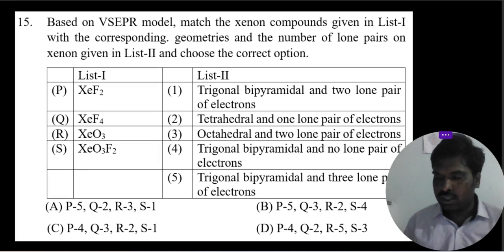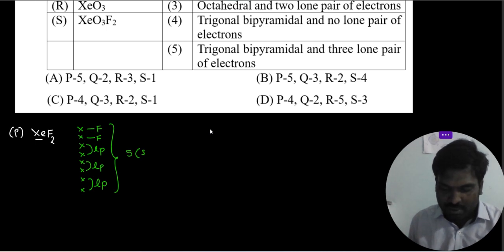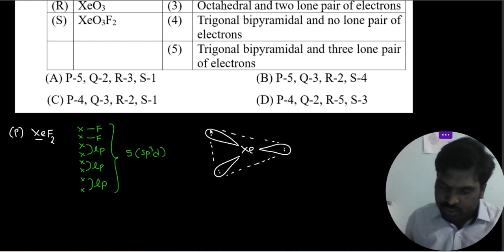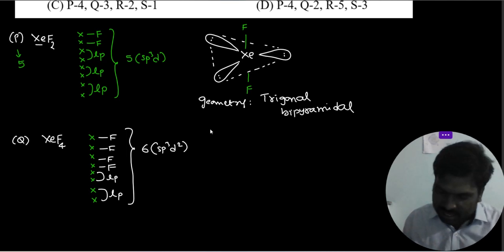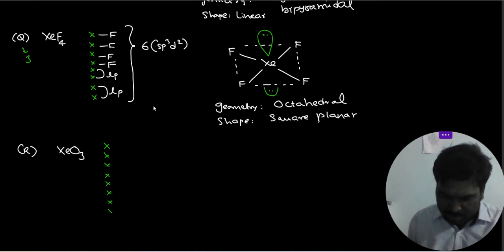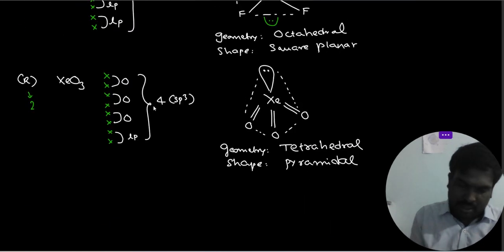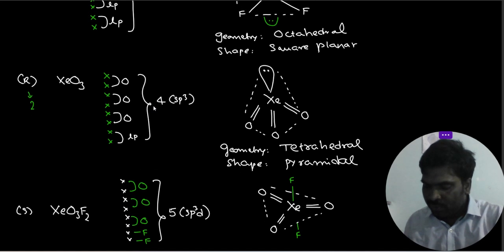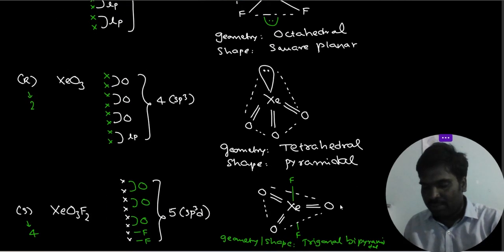JEE (Advanced)-2024 (Paper-1)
Based on VSEPR model, match the xenon compounds given in List-I with the corresponding. geometries and the number of lone pairs on xenon given in List-II and choose the correct option.
 List-I  List-II
(P) XeF2 (1) Trigonal bipyramidal and two lone pair of electrons
(Q) XeF4 (2) Tetrahedral and one lone pair of electrons
(R) XeO3 (3) Octahedral and two lone pair of electrons
(S) XeO3F2 (4) Trigonal bipyramidal and no lone pair of electrons
          (5) Trigonal bipyramidal and three lone pair of electrons
(A) P-5, Q-2, R-3, S-1     (B) P-5, Q-3, R-2, S-4